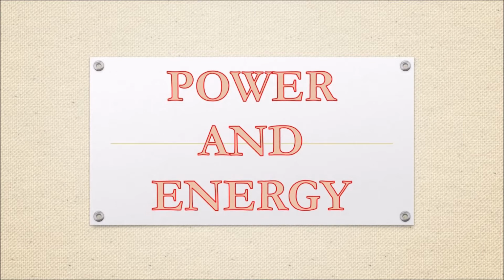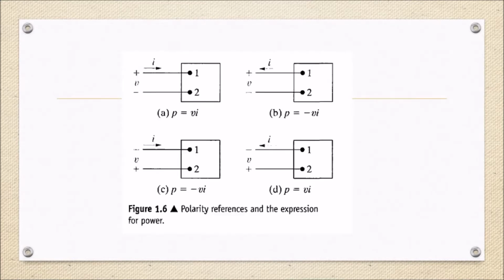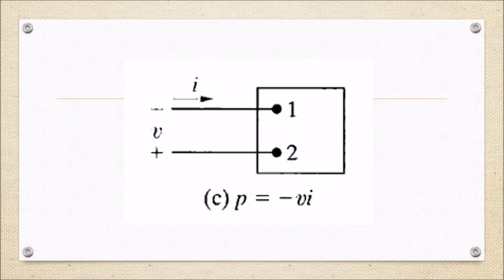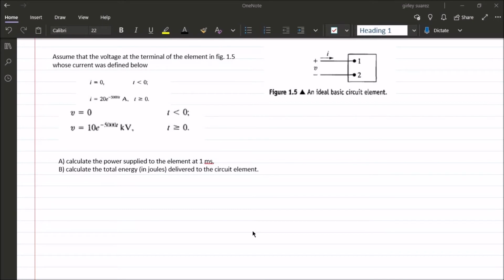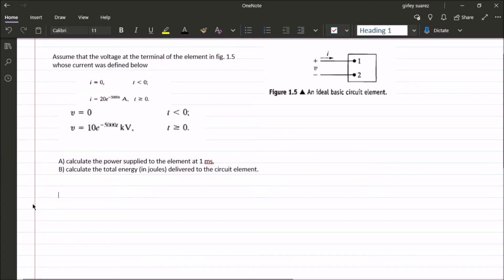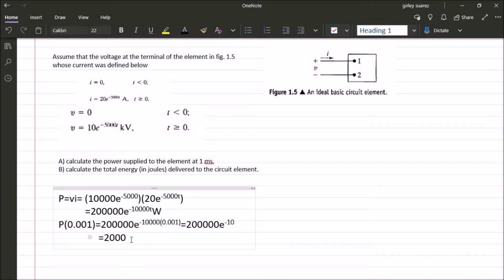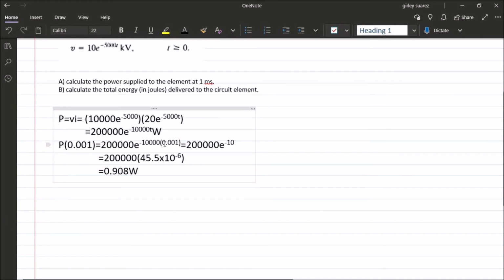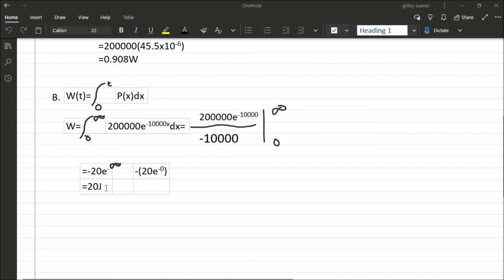03. Know and be able to use the definition of power and energy.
Fundamentals of Electrical Circuits
ᜋᜅ ᜊᜆᜌᜈ᜔ ᜐ ᜇᜄᜒᜆ᜔ᜊᜒᜅ᜔ ᜐᜎᜒᜃᜓᜉ᜔
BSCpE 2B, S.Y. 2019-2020